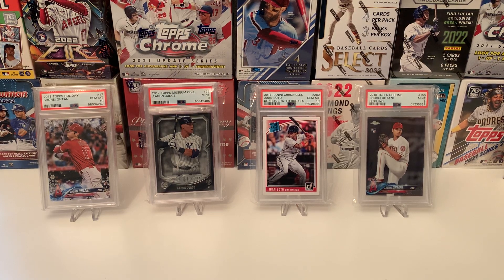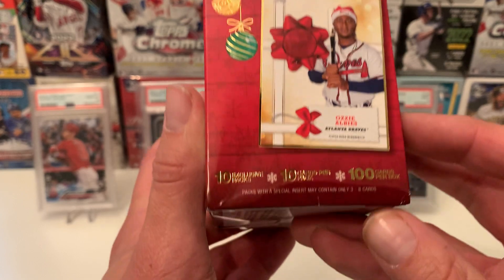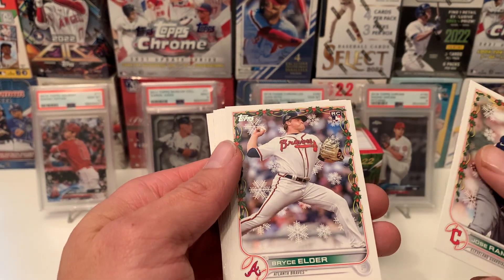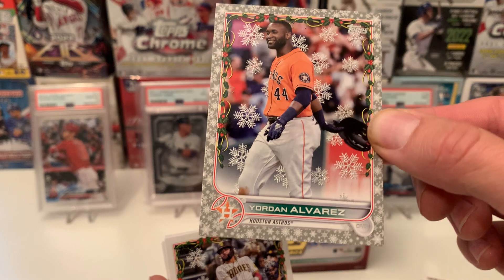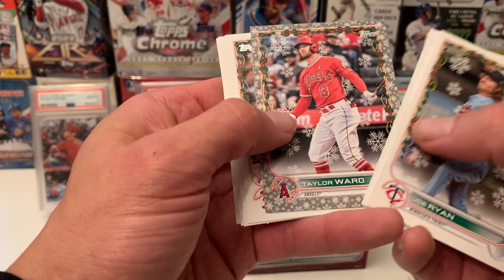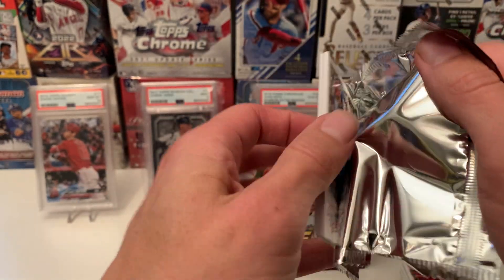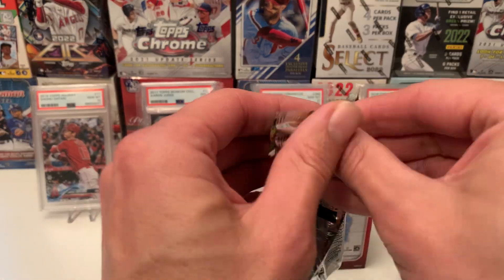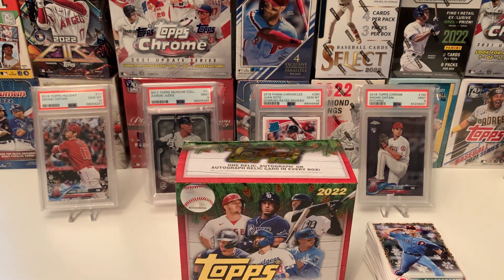2022 Topps Mega Box Baseball Walmart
Opening 2022 Topps Mega Box Baseball from Walmart!